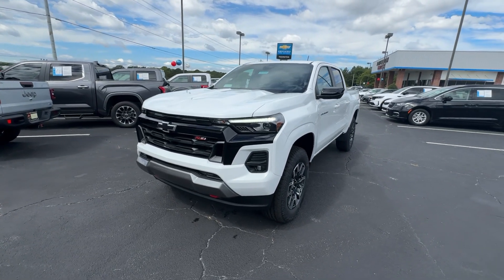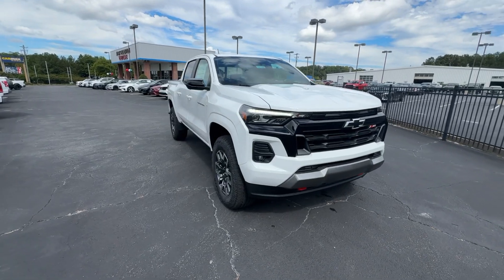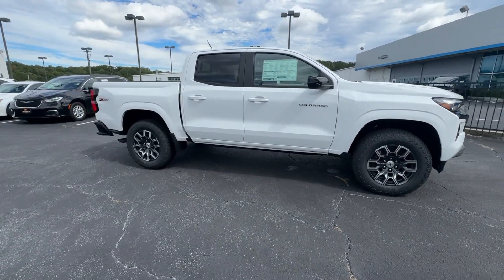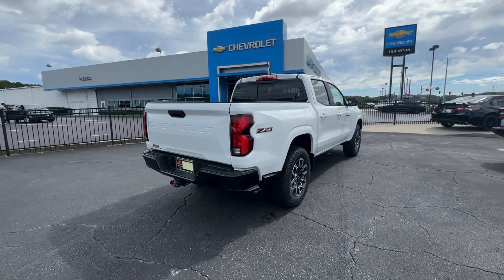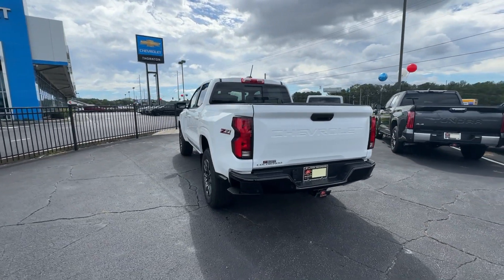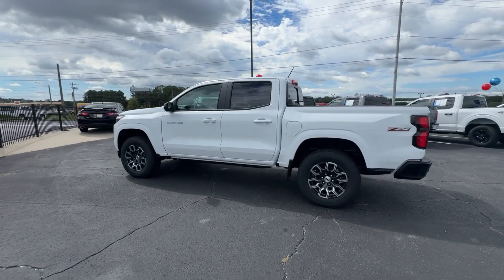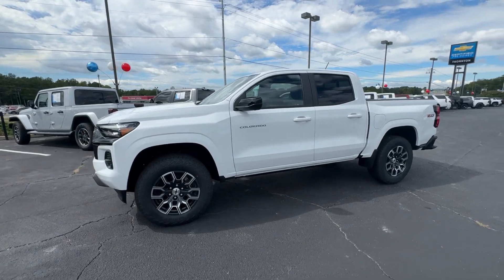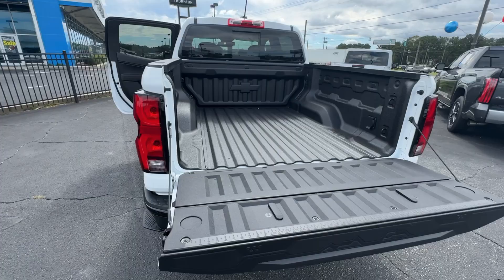2024 Chevrolet Colorado Z71 Douglasville, Powder Springs, Smyrna, Atlanta GA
New 2024 Chevrolet Colorado Z71 available at John Thornton Chevrolet located in 1971 Thornton Rd, Lithia Springs, GA, 30122.

Enjoy the view of this   2024  Chevrolet Colorado. Get the job done in  sleek and sporty style in the versatile Colorado, the mid-size pickup that has the amenities and technology to keep you safe, comfortable, and connected. These are just some of the great options this vehicle comes with: Heated Steering Wheel
, Apple Carplay®/Android Auto®, Pre-Collision System, Intelligent Auto on/off High Beams, Wireless Charging Station, Navigation System, Keyless Entry, Heated Driver Seat, Satellite Radio, Fog Lamps. Have fun. Drive smart. Get the job done. Count on the Colorado.